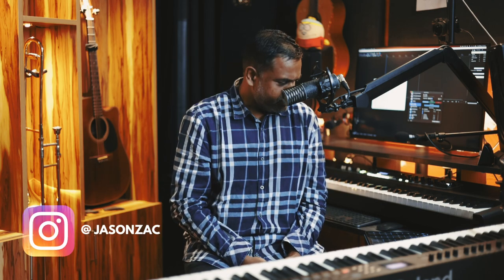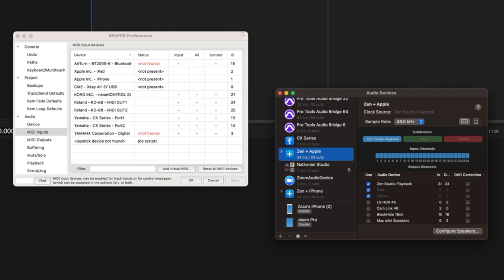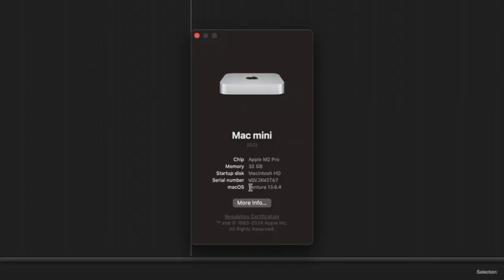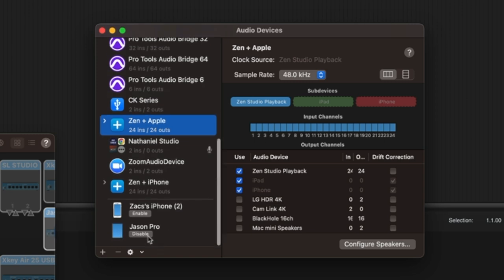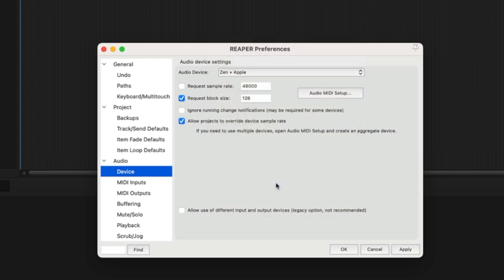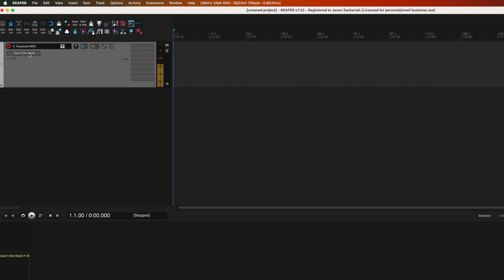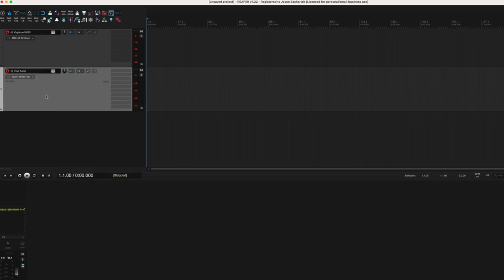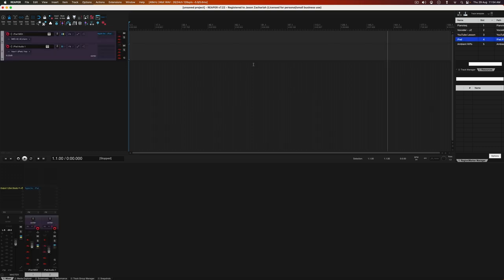How to Send Audio & MIDI between iPhone/iPad📱 Mac 💻 without a SINGLE Cable 🔌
Learn how to connect your iPhone or iPad with your Mac computer to exchange both audio and MIDI without the use of (almost) any cable whatsoever. The only physical tether needed is the charging cable for your iPhone/iPad, which you would need to connect to your Mac, and you’re good to go!

00:00 - Introduction
01:07 - What you shall learn
01:47 - Opening apps on iPad
02:27 - Geoshred - Tactile Control
03:16 - Old School Method of Connecting to Computer
04:00 - Cable Adapters
05:14 - Charging Cable for BOTH Audio & MIDI
06:08 - Setting up the MacOS
06:29 - Audio MIDI Setup
09:06 - Create Aggregate Device
09:51 - Setting up our DAW - Reaper
10:41 - MIDI settings in Reaper
12:39 - Making the Required Tracks in the DAW
13:50 - Create an Audio Track
14:58 - Send MIDI to the iPad
17:04 - Working with Virtual Instruments
17:56 - My Track Preset
20:30 - Conclusion